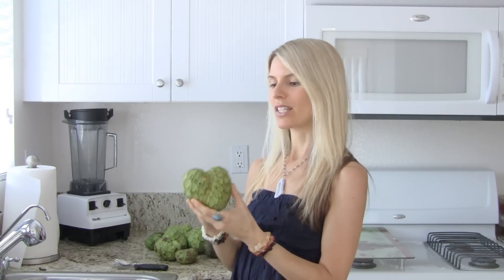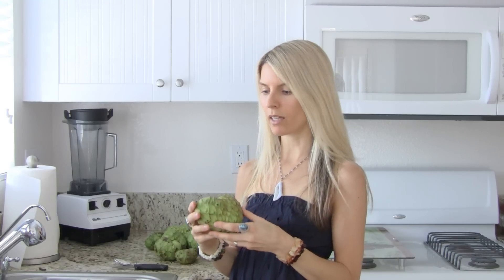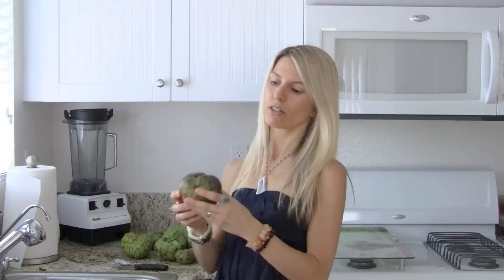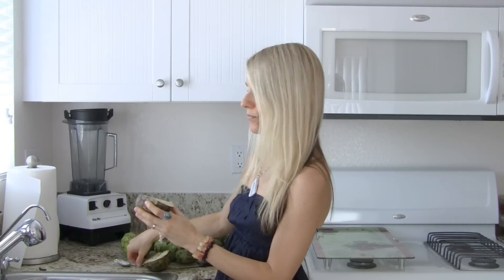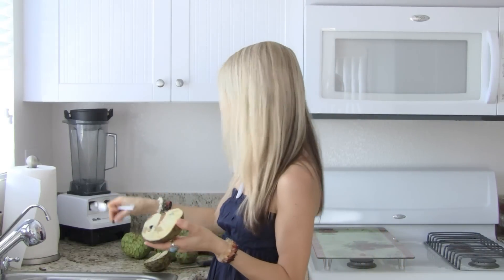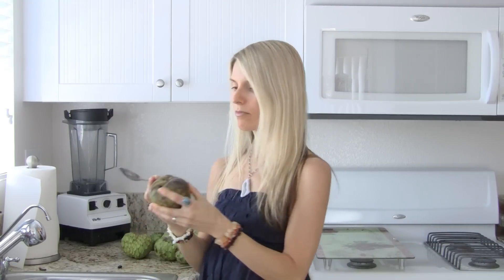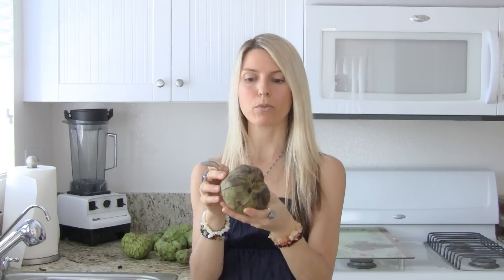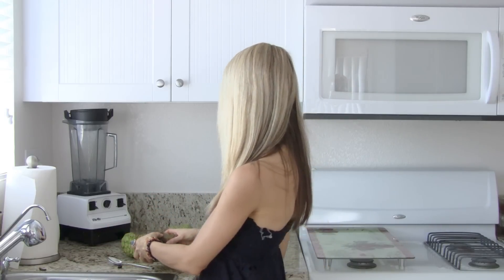Cherimoya: The World's Favorite Fruit!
Cherimoya is the world's most favorite fruit and for good reason! In this video I talk about the flavor and how to eat it. It's so good!

I post my food and life stuff daily on Instagram Stories

Make some easy, passive income by posting your usual Facebook posts on Tsu.